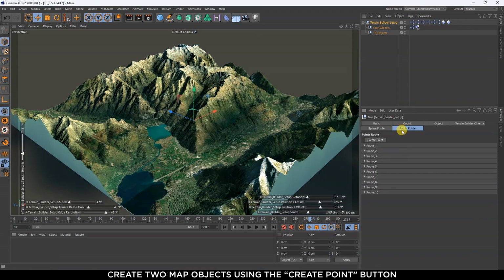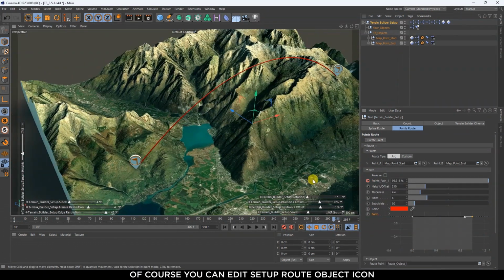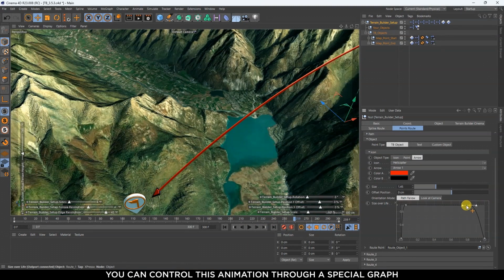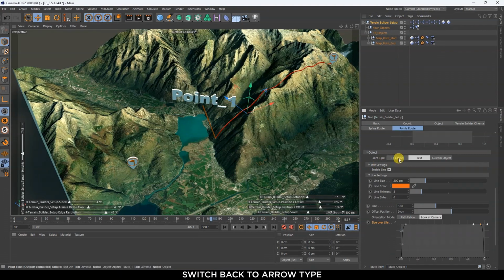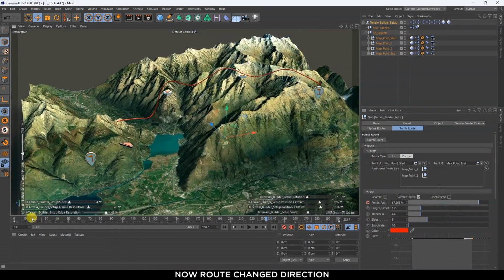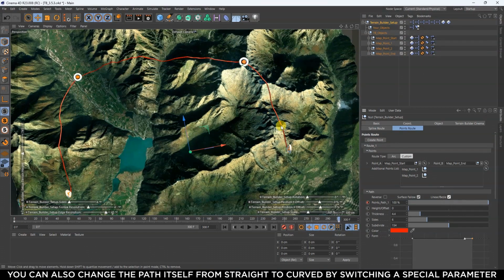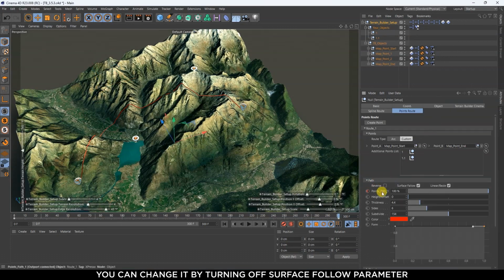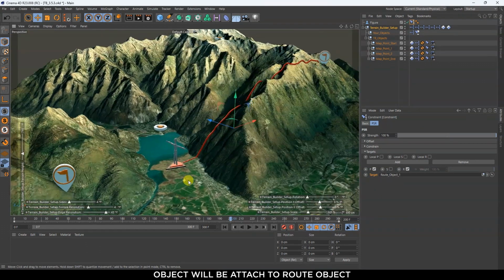Terrain Builder Cinema: Point Routes System Tutorial